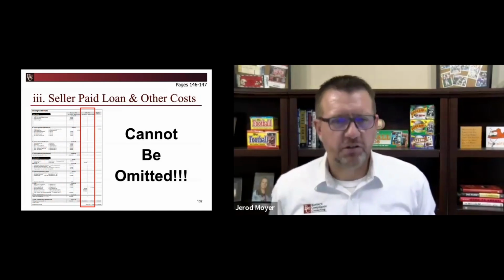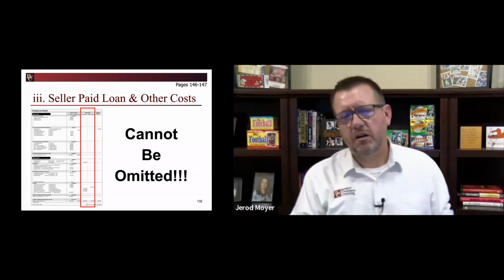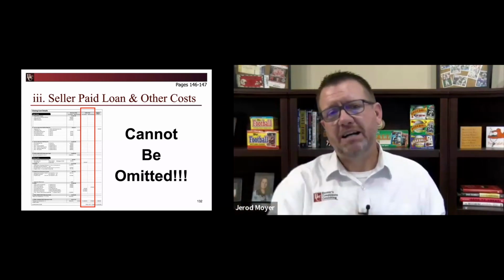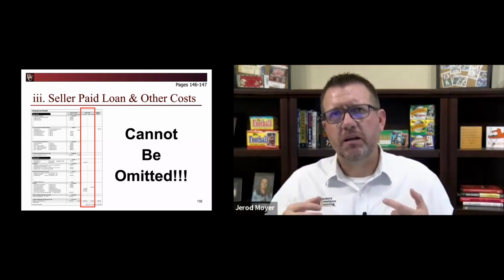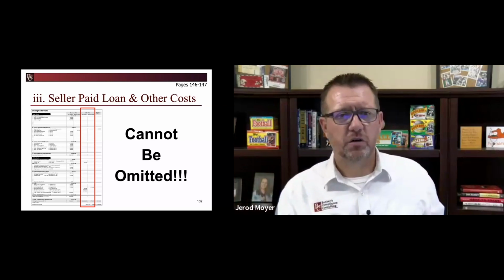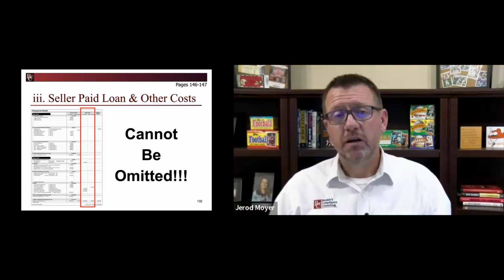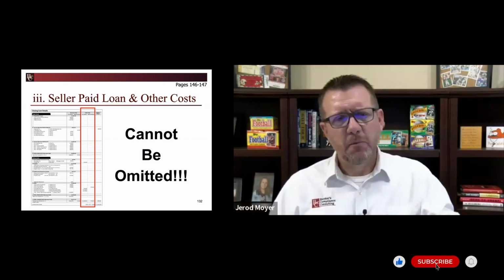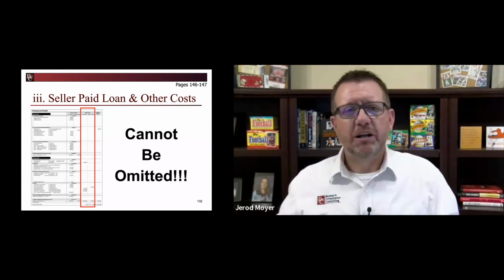TRID Series Session 3: Understanding Requirements for Disclosing Seller’s Costs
Jerod discusses the closing disclosure form, which is different from the loan estimate form in that it includes columns to show charges paid by the borrower, seller, and others. He emphasizes that all fees, including those paid by the seller, must be included on the borrower's closing disclosure. Even fees that are solely the seller's responsibility cannot be omitted, as the TRID rules require that nothing can be left off page two of the closing disclosure.

Clip taken from BCC TRID Series Session 2.